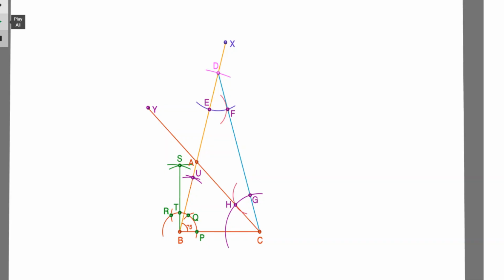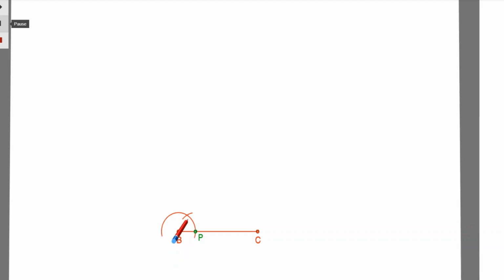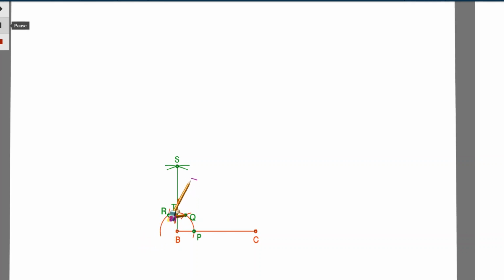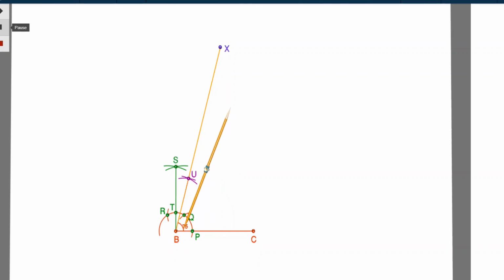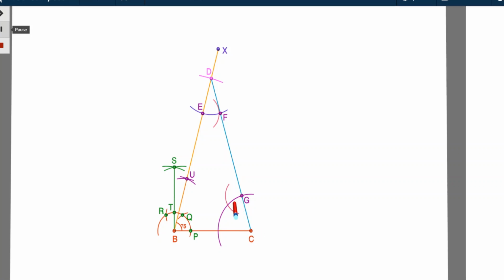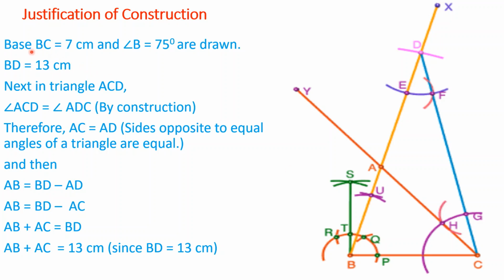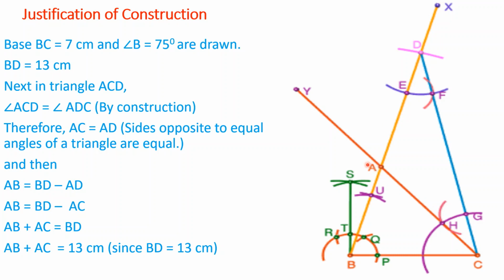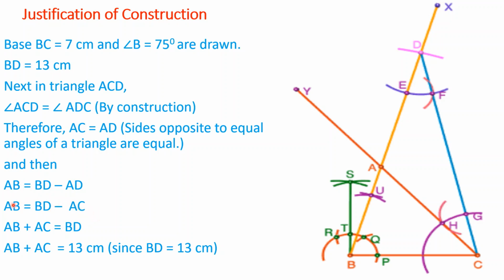NCERT II CLASS 9 II CONSTRUCTION II EXERCISE 11.2 II QUESTION - 1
Construction of a triangle when base, base angle and sum of two sides are given.
Justification of construction is explained and step of construction is written.